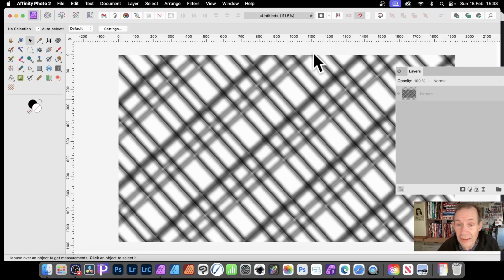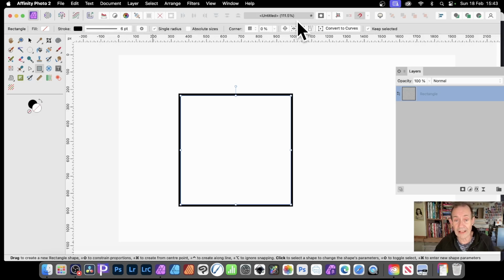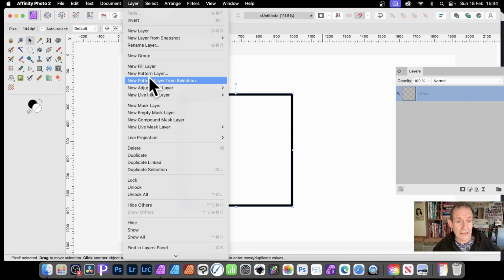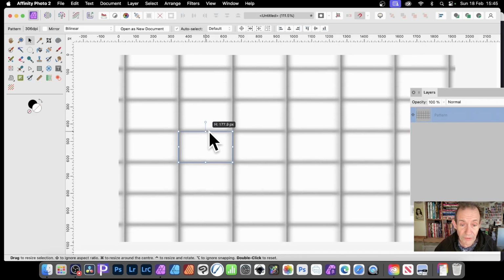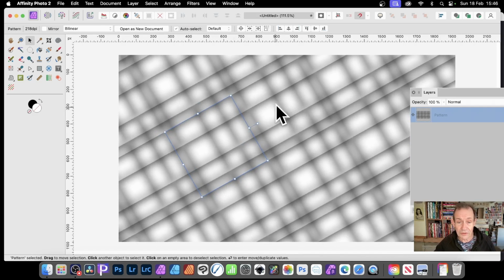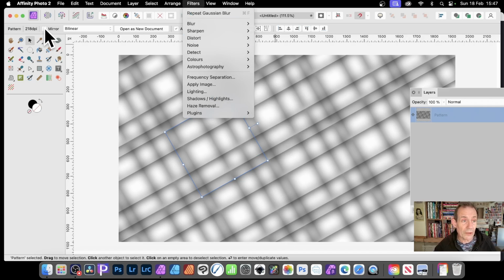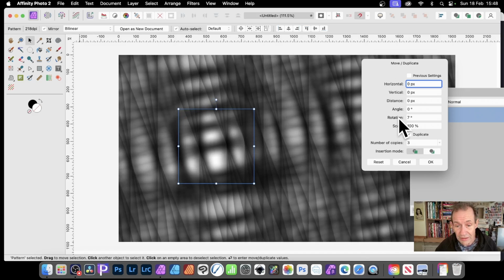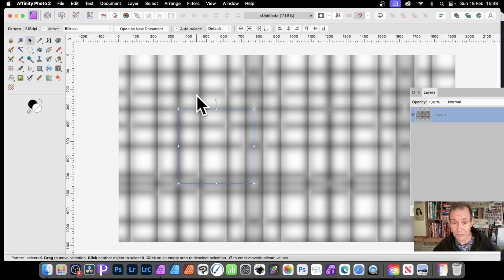Affinity Photo : Grids And Patterns Tutorial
How to create slightly unusual grid images using a very basic shape in Affinity Photo